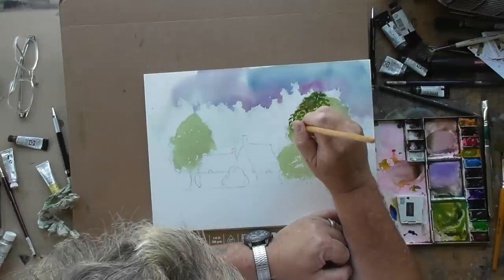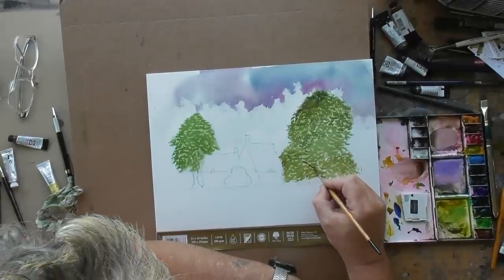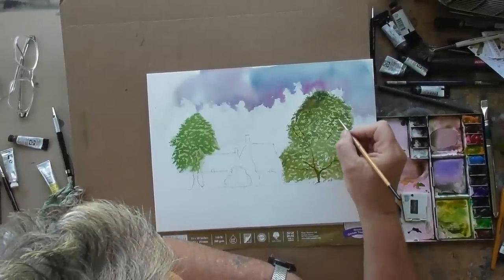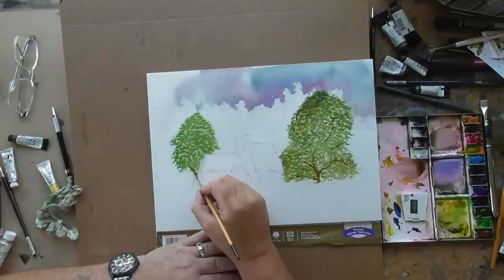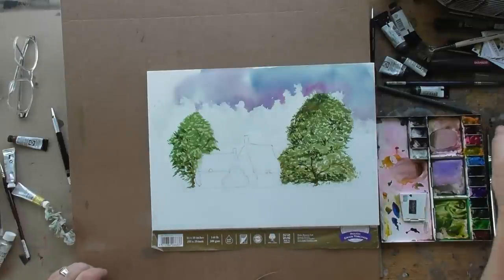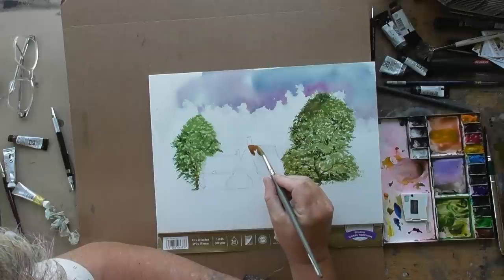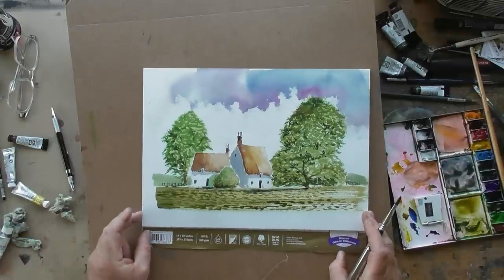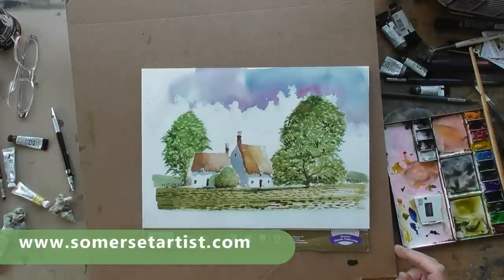Very simple cottage scene.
simple tutorial on a scene that involves trees and grass and a few cottages.